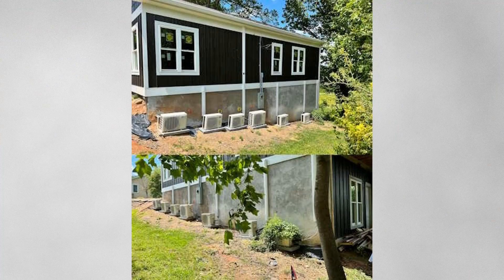Can You Have Too Many Minisplits? | FHB Podcast Ep 694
In episode 694 of the Fine Homebuilding Podcast, Jeff writes in with questions about a dubious HVAC approach he recently came across. This approximately 1600 sq. ft. spec house in climate zone 4 has seven minisplit condenser units installed along the side. Jeff wonders if there are instances where it makes sense financially — or from a building science perspective — to install that many minisplits.

Watch the FHB Podcast LIVE! Want to attend a Fine Homebuilding Podcast taping in person? Be sure to register for the Fine Homebuilding Summit

From September 18 to the 19, we’ll be bringing together the most experienced and recognized professionals in their fields for insightful presentations, empowering panel discussions, and networking — all culminating in a live podcast.

Listen in to the discussion or tune into the full episodes on your favorite podcast platform ⬇️

If you have any questions you would like us to dig into for a future show, shoot an email our way: .